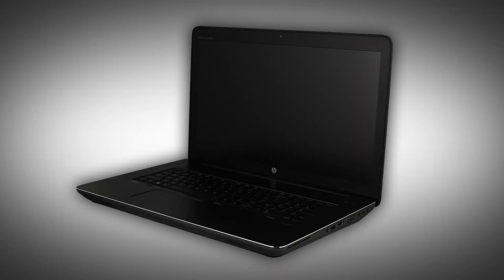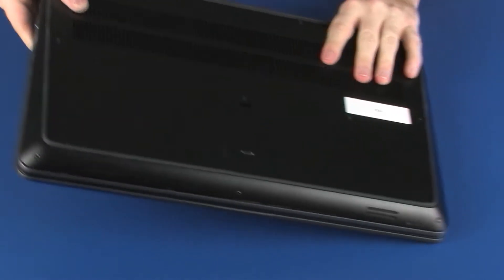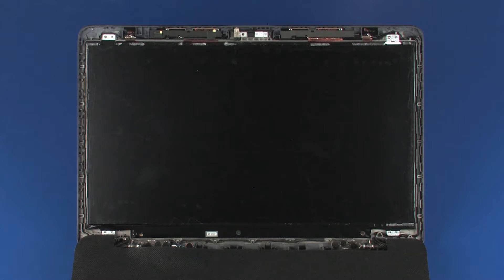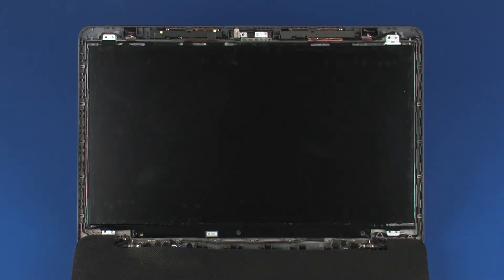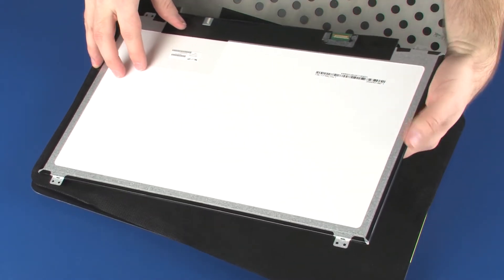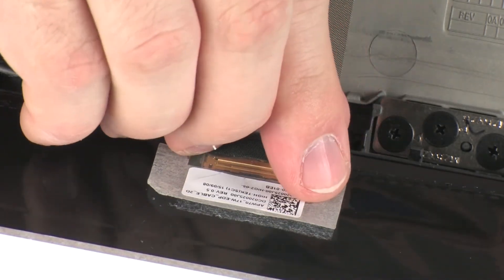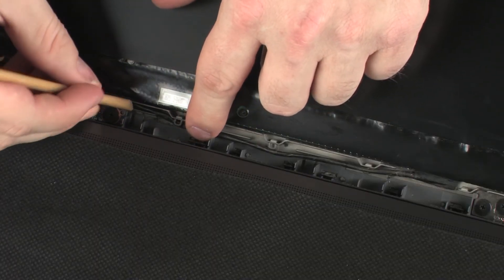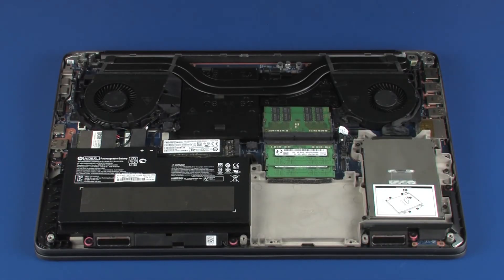Replace the Display Panel/Display Bezel | HP ZBook 17 G3 Mobile Workstation | HP Support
Learn how to remove and replace the display panel/display bezel for HP ZBook 17 G3 Mobile Workstation.

Chapters:
00:00 Introduction
00:28 Removal
02:32 Replacement